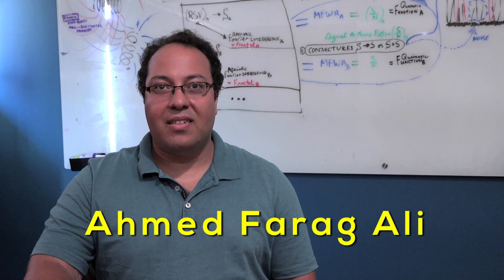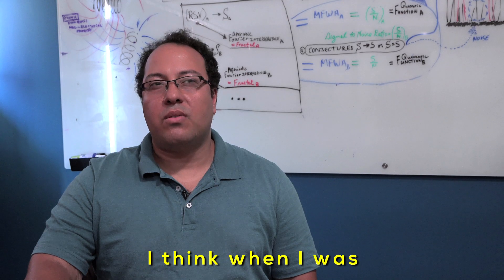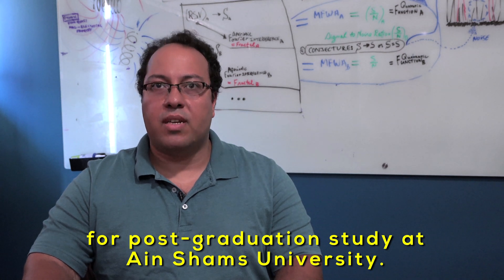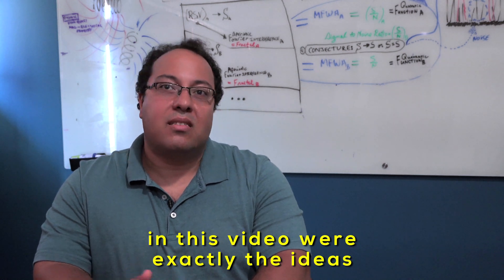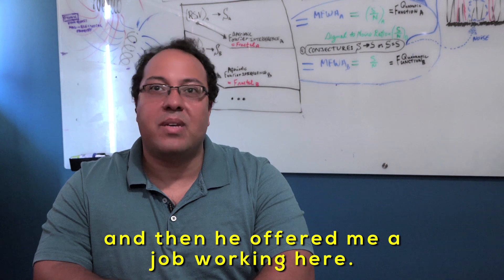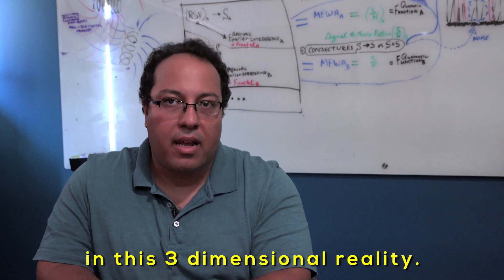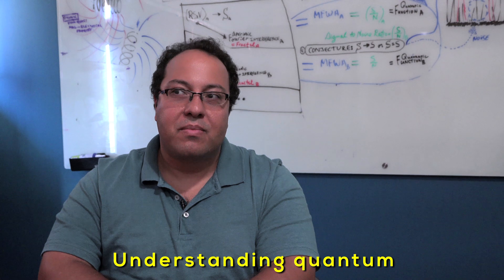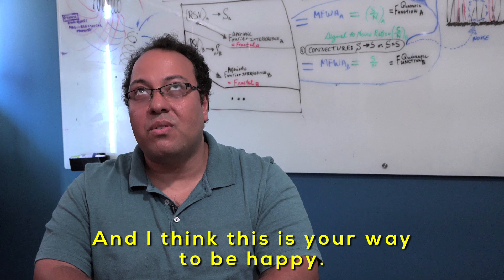Meet Our Scientists - Ahmed Farag Ali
This is the second video in a series from Quantum Gravity Research, each episode focusing on a different scientist, their origins and backgrounds, where their love of science started and how they came to work at QGR.

Ahmed Farag Ali received his PhD in theoretical physics from University of Lethbridge, Canada. His research focused on quantum gravity models with particular interests in open problems in Black Holes, Cosmology, Quantum Gravity Phenomenology . He published more than 60 papers in peer reviewed journals. His most known works includes the minimal length theories in quantum gravity. Ahmed’s research has been highlighted in many media platforms such as Nature, scientific American and Phys.org. He also wrote several articles for Scientific American-Arabic edition.